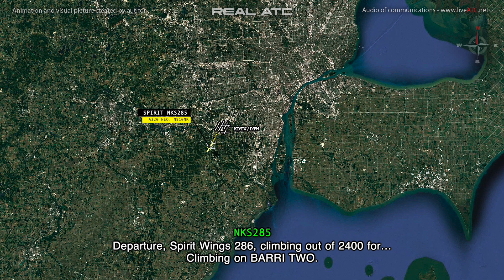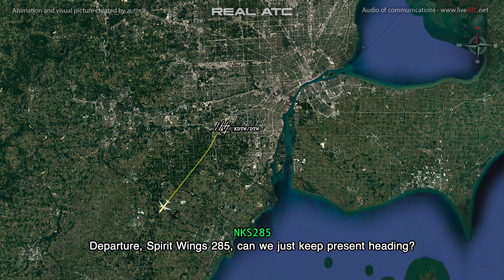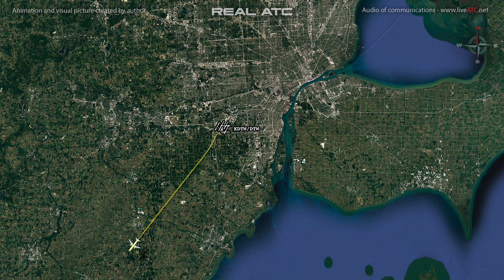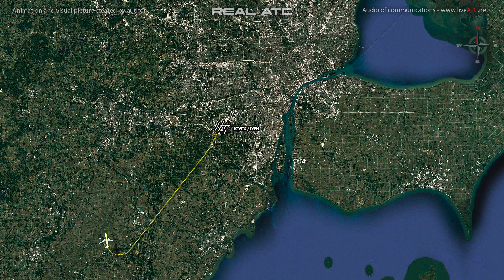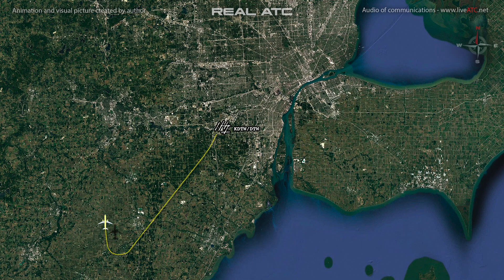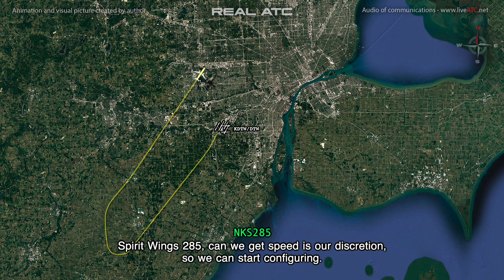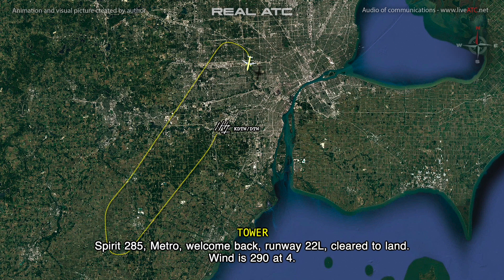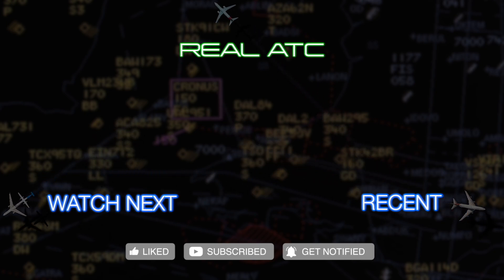SPIRIT Airbus A320 NEO suffers flight control computer problems. Emergency Landing. REAL ATC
10 JUN 2022
A Spirit Airlines Airbus A320 NEO registration N910NK, performing flight NKS285 from Detroit Metropolitan Wayne County Airport (KDTW) to Cancun International Airport (MMUN). After departure pilots requested to stop climb at 5000, reported flight control computers problems, requested return to the airport of departure and declared an emergency.

Source of communications (usage permission)